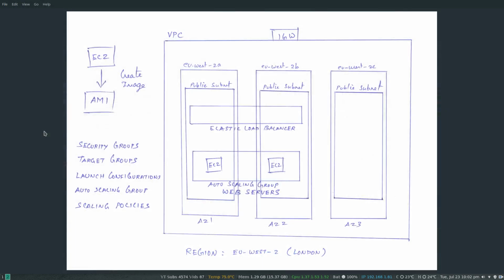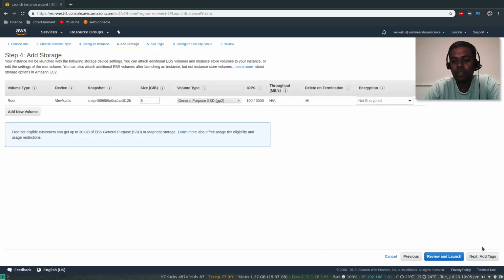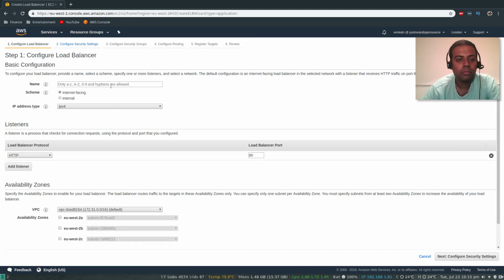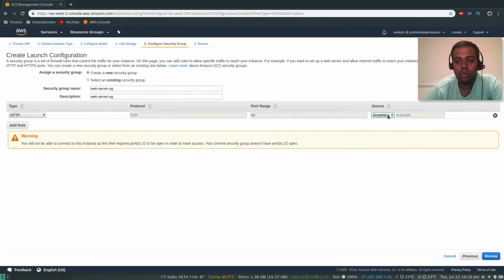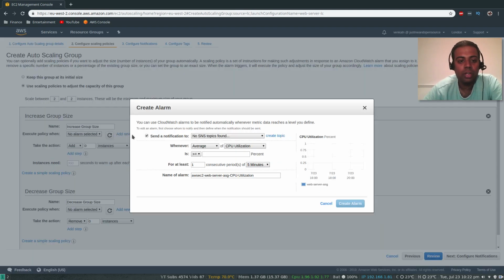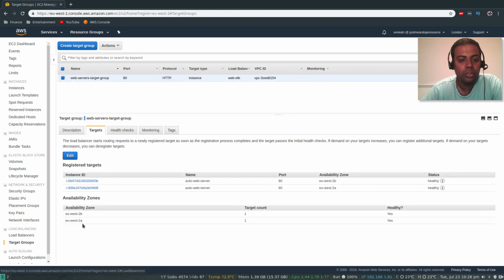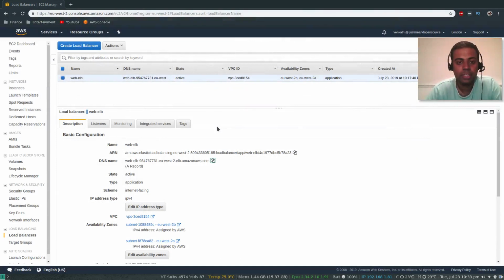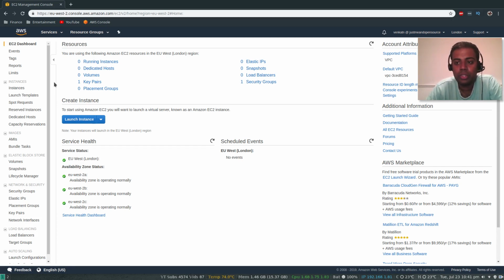[ AWS 9 ] Configuring Auto Scaling Group with ELB Elastic Load Balancer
In this video, I will show you how to configure auto scaling group in AWS for elasticity and configure Elastic Load Balancer to serve the traffic to backend web servers.

An Auto Scaling group contains a collection of Amazon EC2 instances that are treated as a logical grouping for the purposes of automatic scaling and management. An Auto Scaling group also enables you to use Amazon EC2 Auto Scaling features such as health check replacements and scaling policies. Both maintaining the number of instances in an Auto Scaling group and automatic scaling are the core functionality of the Amazon EC2 Auto Scaling service.

You can use scaling policies to increase or decrease the number of instances in your group dynamically to meet changing conditions. When the scaling policy is in effect, the Auto Scaling group adjusts the desired capacity of the group, between the minimum and maximum capacity values that you specify, and launches or terminates the instances as needed. You can also scale on a schedule.